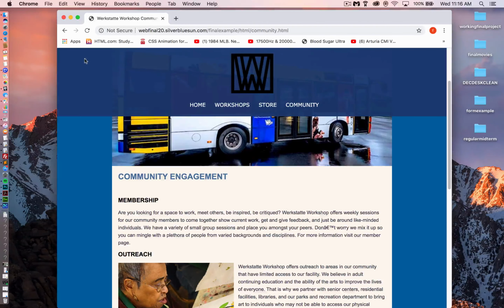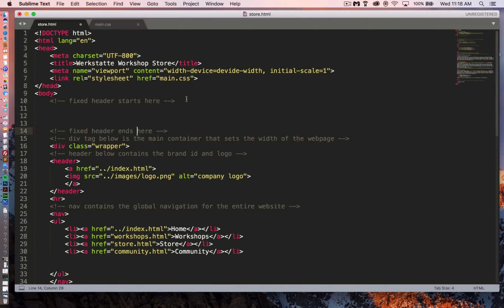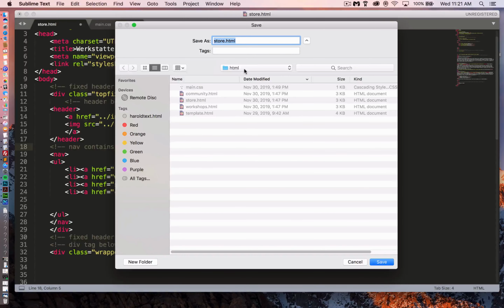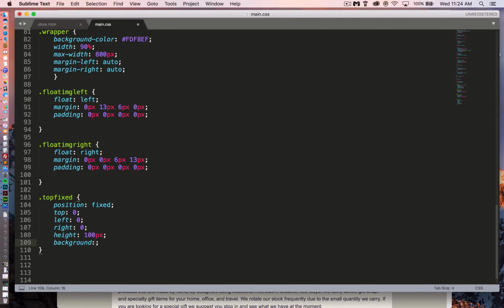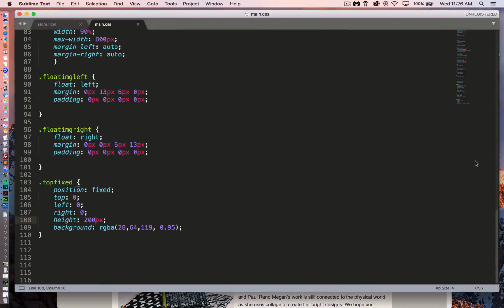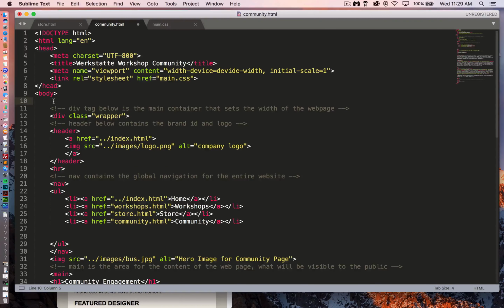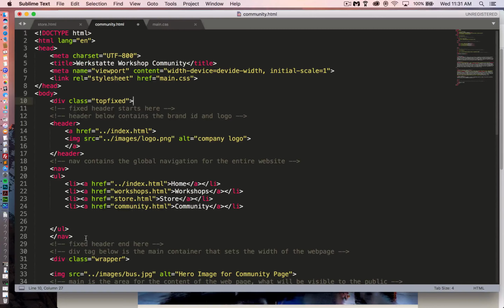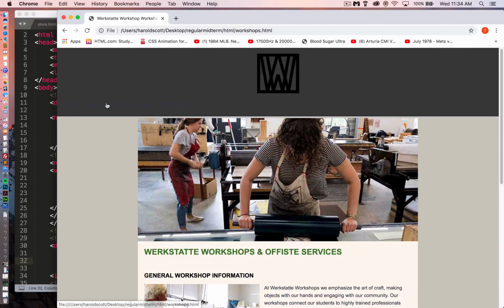Web Final Project Fixed Header